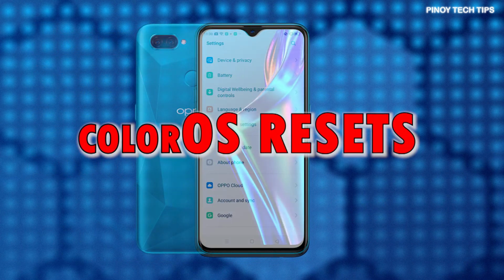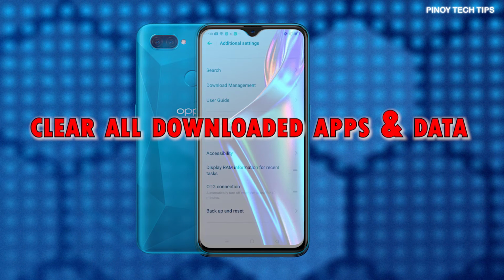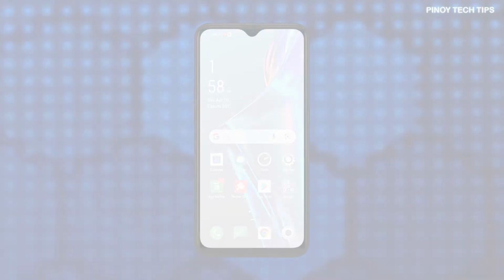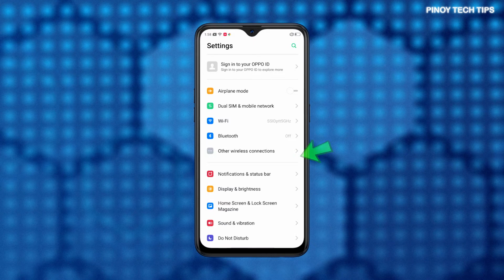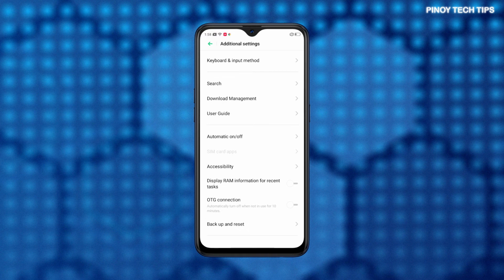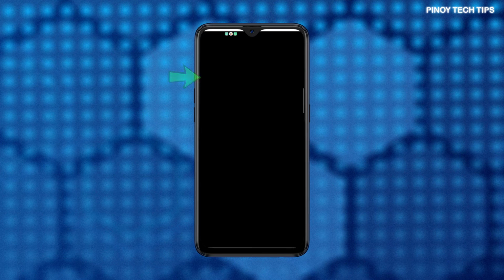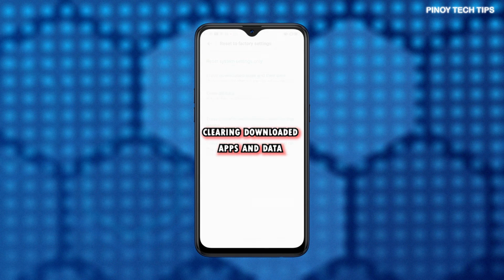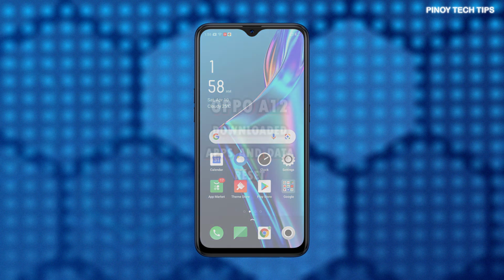How to Erase Downloaded Apps and Their Data Simultaneously | OPPO A12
In this video, I will show you how to simultaneously erase all downloaded apps and their data on the OPPO A12 smartphone.

One of the most effective solutions to software-related issues in mobile devices is a reset. It's like giving a device a clean fresh start.

There are different types of resets available on every smartphone and tablet. The main difference is on the type of data that’s deleted.
The steps I demonstrate in this tutorial video is an OPPO A12 reset that erases all downloaded apps and their data without affecting any important files from the internal storage. This reset can be regarded among the workarounds to clear up some storage space on the phone. It can also be a potential solution to app-related errors that caused the phone to glitch or malfunction.

This method is also applicable to other OPPO devices that have the same colorOS or software version with the A12.